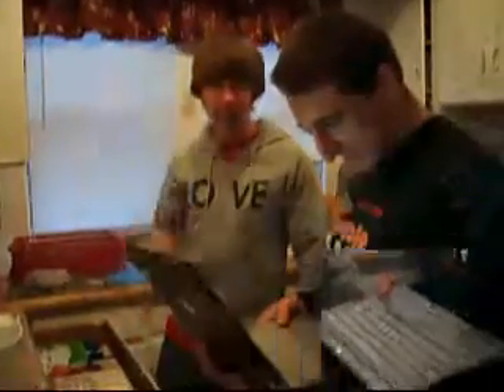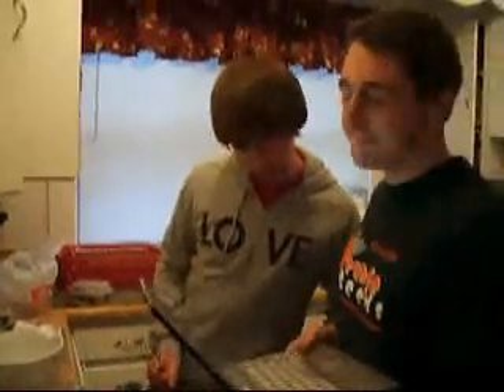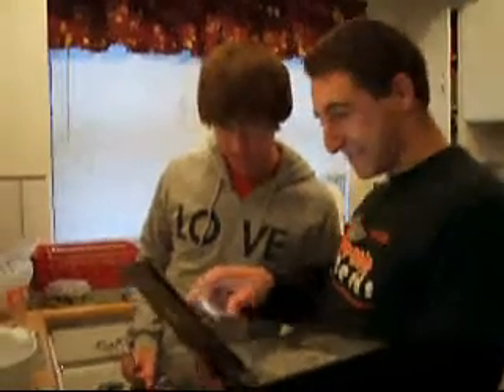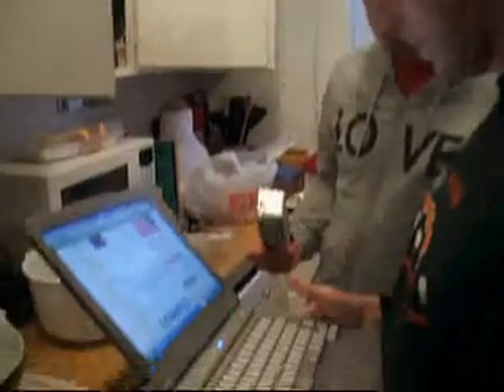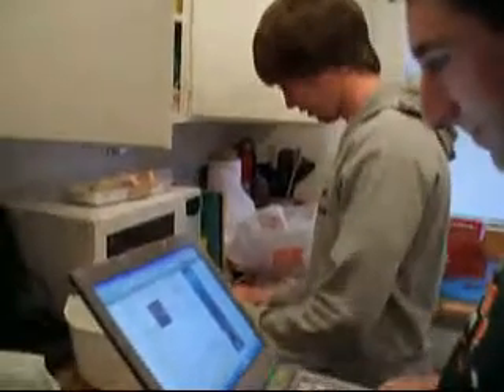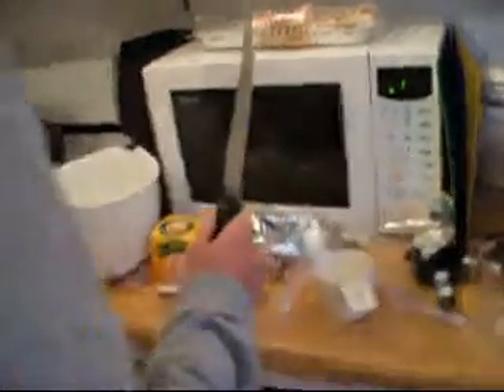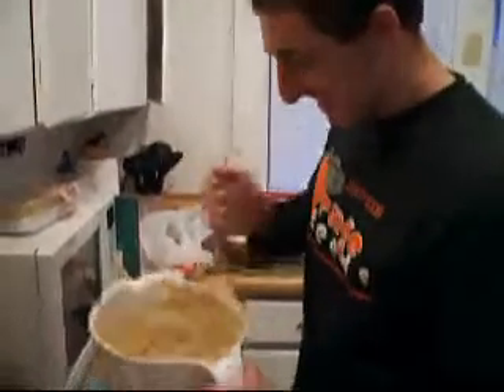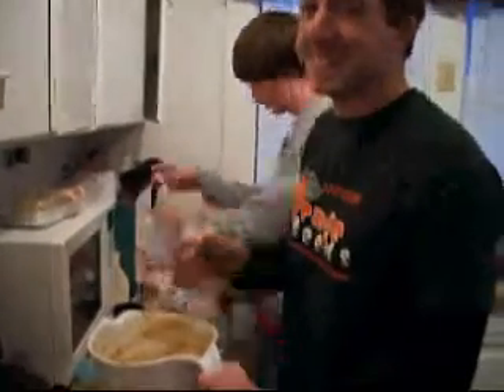Baking Cookies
two freshmen guys bake cookies in the 950